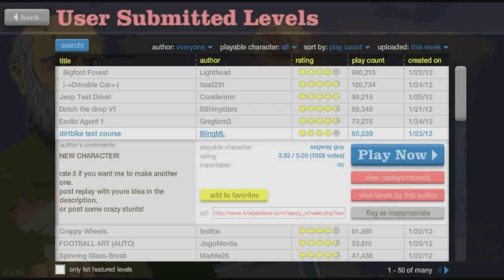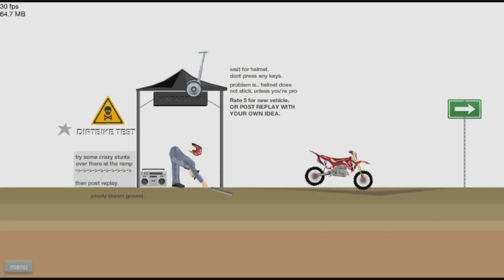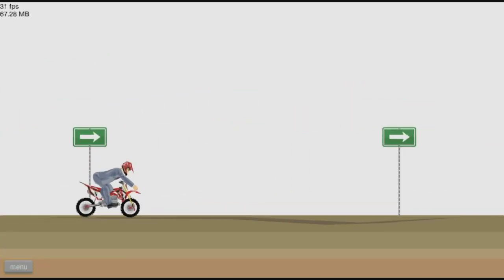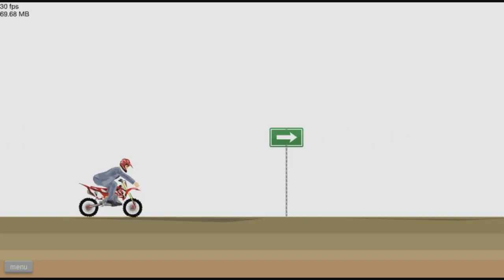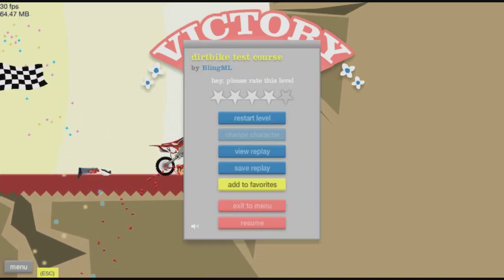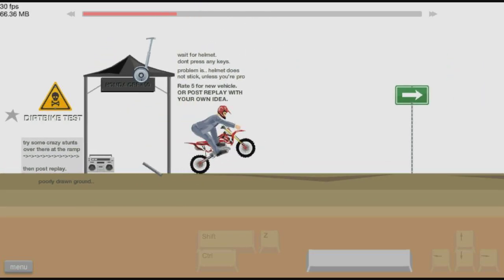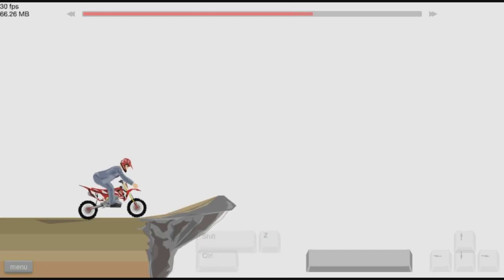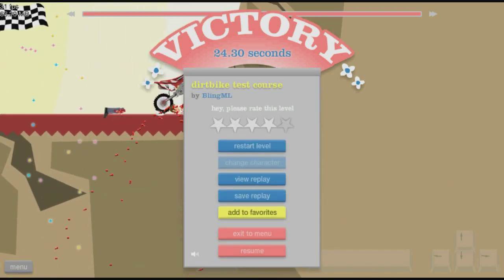Happy Wheels: Dirtbike Course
I personally think they shoulde make a dirtbike character lol.

Also please leave suggestiong of levels you would like to see me play!